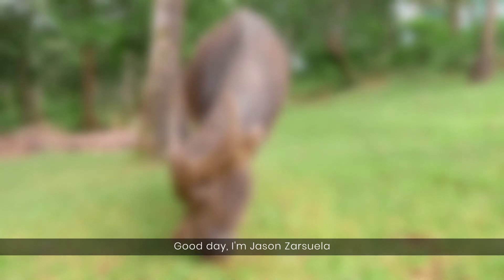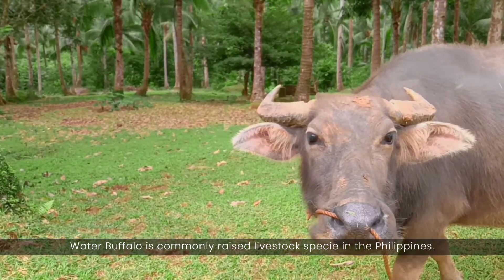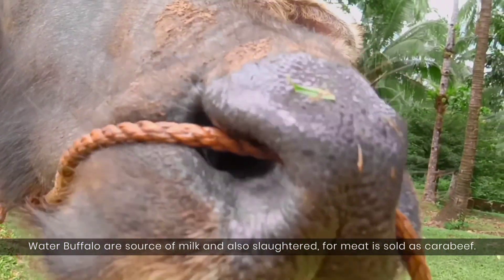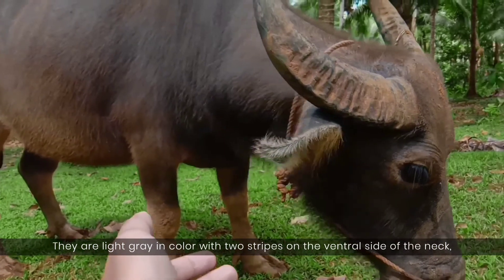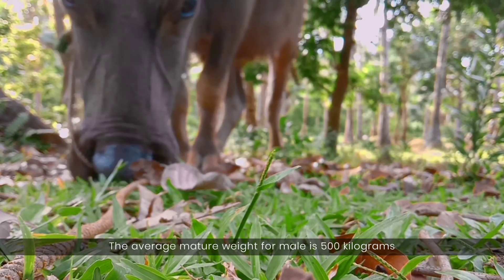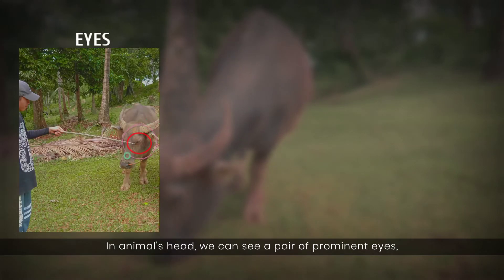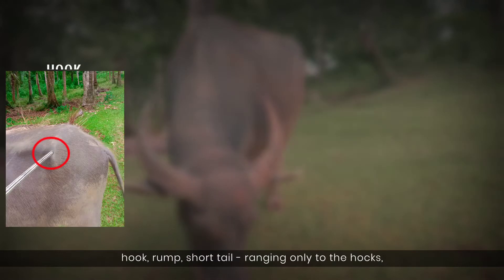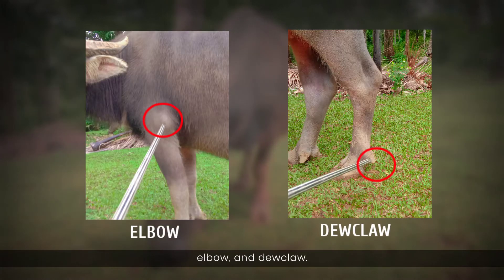External Body Parts of Carabao - Water Buffalo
Water Buffalo is commonly raised livestock specie in the Philippines. This domesticated animal has gained remarkable importance in the past years as vital component in food sustainability and income to farmers. It was raised primarily to aid in farm work. Water Buffalo are source of milk and also slaughtered for meat is sold as carabeef.
They are herbivorous animal and therefore has a purely vegetarian diet. Water buffalo munch on aquatic plants when they are in water but water buffalo seem to prefer to leave the water to find grassland where the they can graze on grasses, leaves and herbs.
They are light gray in color with two stripes on the ventral side of the neck, one near the brisket and the other near jaw. Color is lighter on the legs and outside of the body and the ears. Upper surface of horns has grooves. Low wide and heavy built body with sufficient type for draft and meat. The average mature weight for male is 500 kilograms while the female is 425 kilograms and average milk production of 1.45 to 2.64 kilograms per day.

The following are the external parts of water Buffalo.
In animal's head, we can see a pair of prominent eyes, small ears and horn which is curved outward and inward to form a semi-circle from the base of the head. Also the nosetrils, wide muzzle, flat forehead and nose bridge. In animal's body we can find comparatively long neck, shoulder, crest, back, hook, rump, short tail, ranging only to the hocks, ribs, vagina, anus. Water Buffalo have four teats, they have large splayed feet and flexible fetlock joints. Their feet have different parts including knee, forearm, hoof, elbow, and dewclaw.